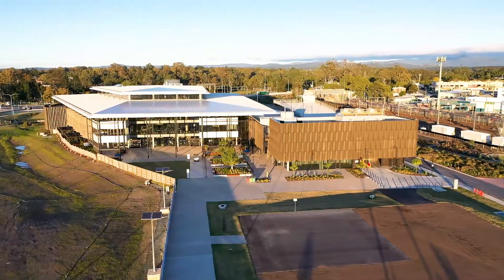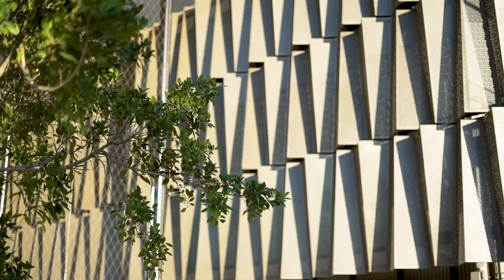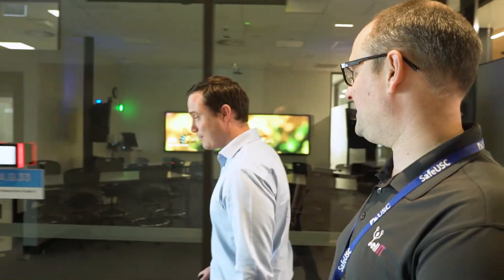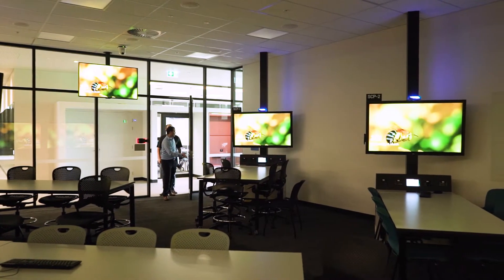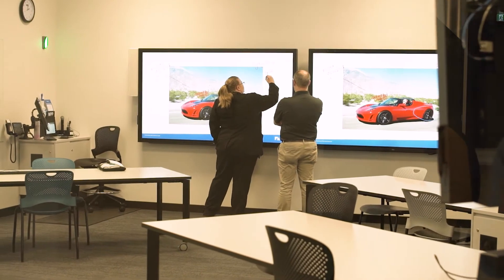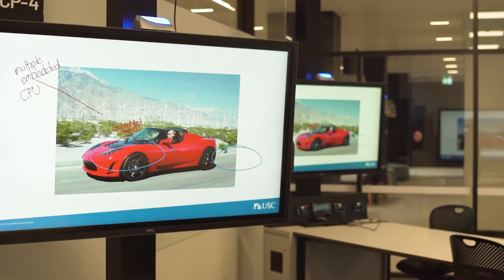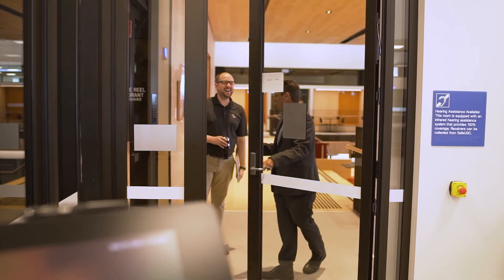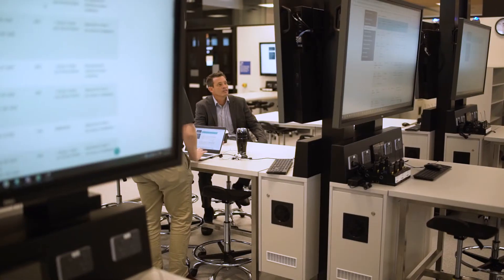Corporate Video | Video Production Brisbane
Filmed over two days, this corporate video was shot north of Brisbane at USC's new's building, which Yell IT filled with the latest technology for it students to enjoy. They are obviously really happy with the finished product as you can see with their genuine interviews in the video.